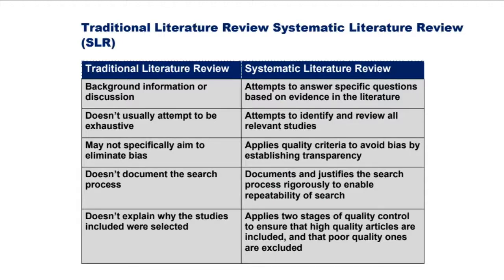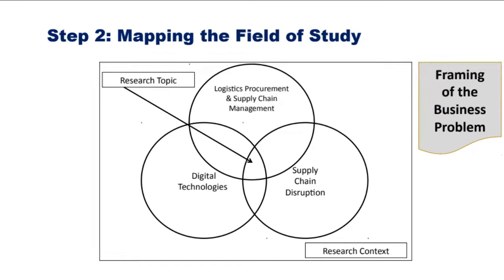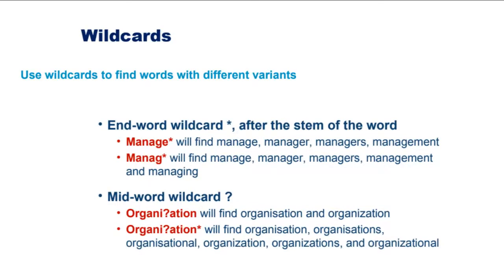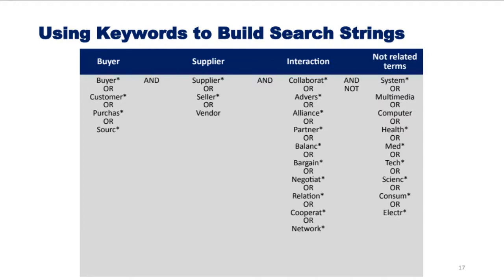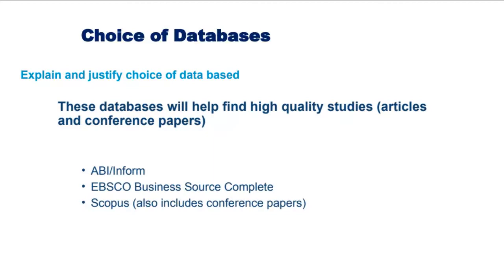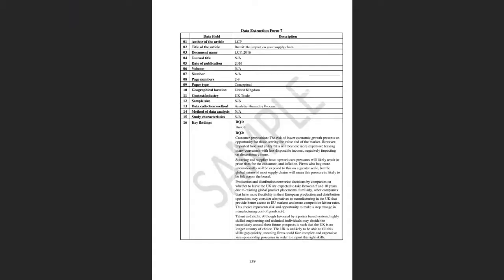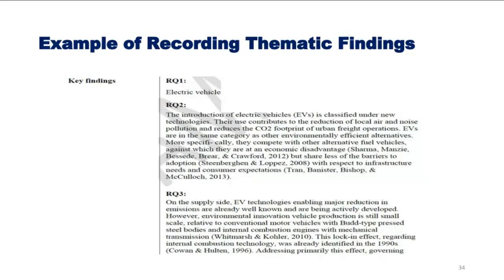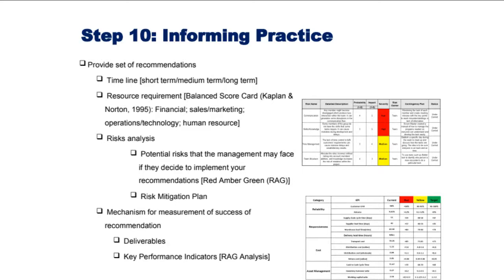Systematic Literature Review by Dr Farooq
Systematic Literature Review, SLR, PRISMA, research methods for star publication